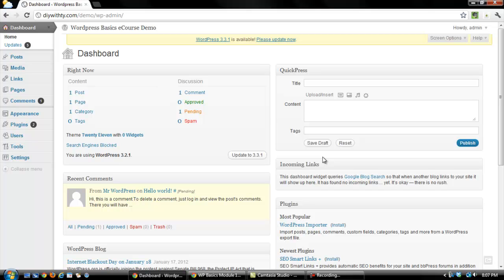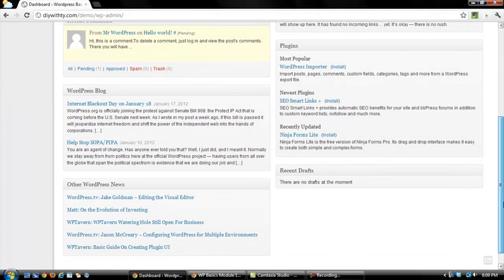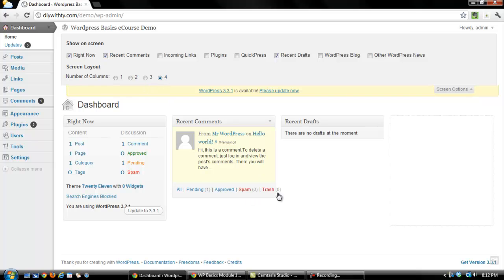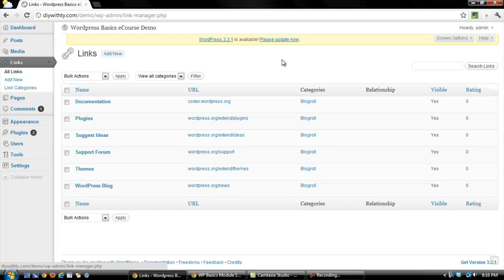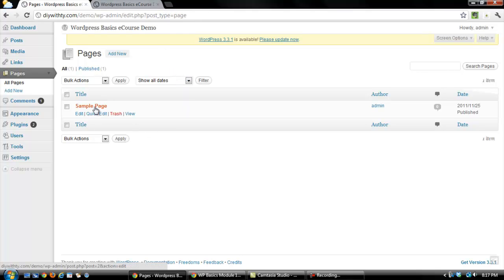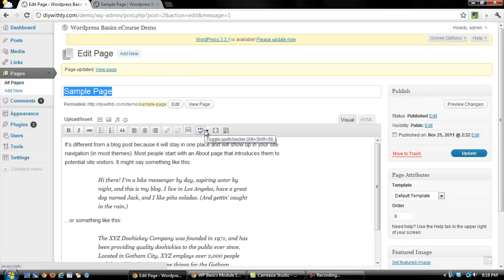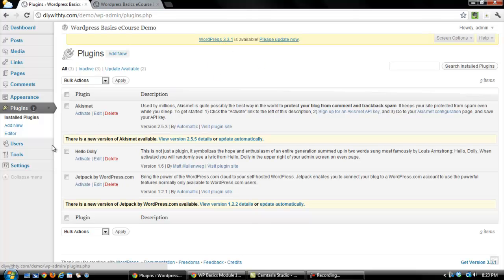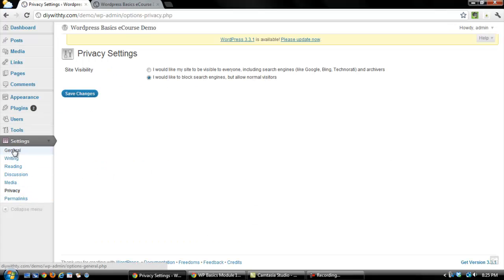Learning the WordPress Dashboard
Once you login to WordPress, you will land on the main page of your WordPress where you will find a summary of your posts, pages, comments, etc. You will also see links to the WordPress.org site, recent comments, incoming links, etc. Your dashboard can be customized to only show the areas you want.